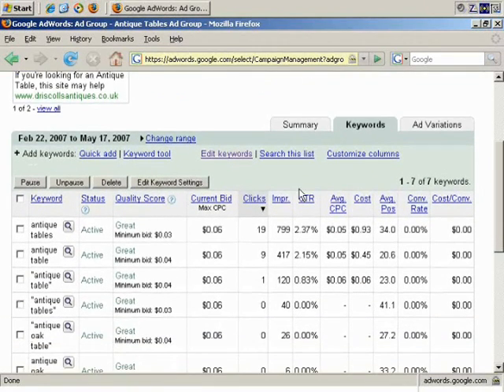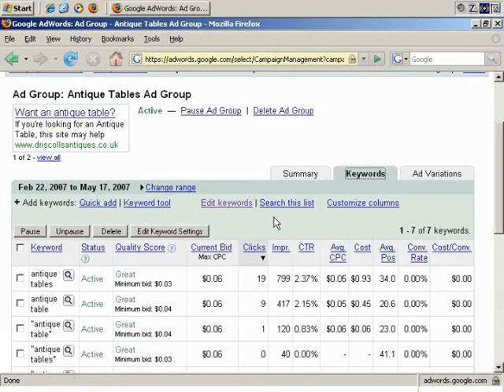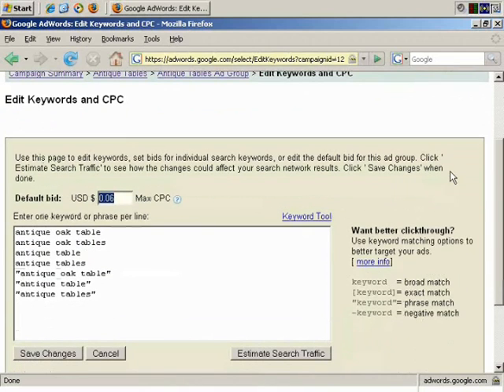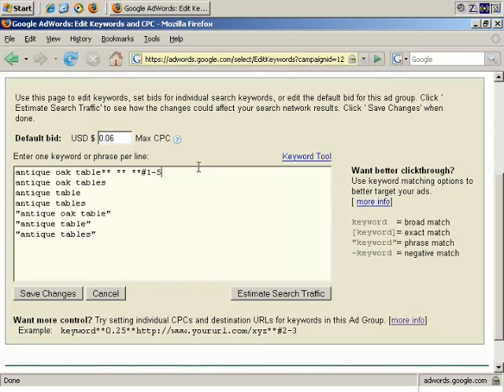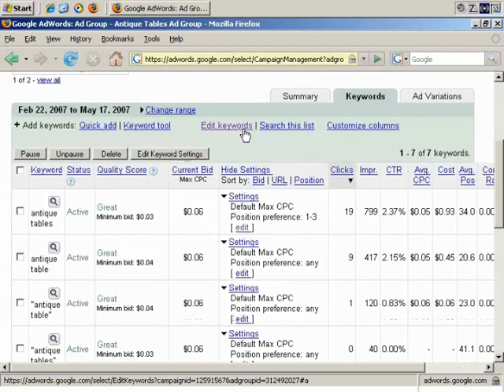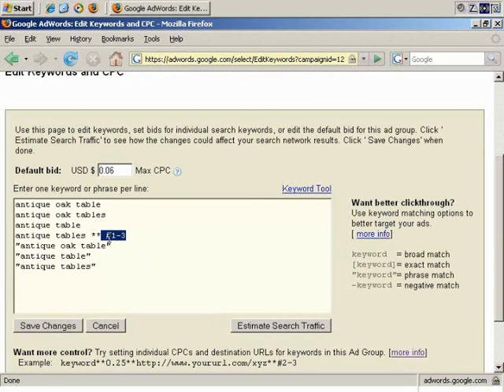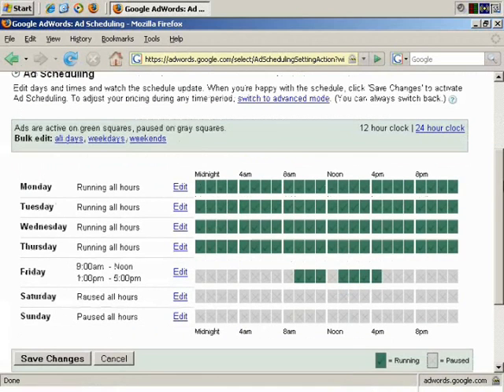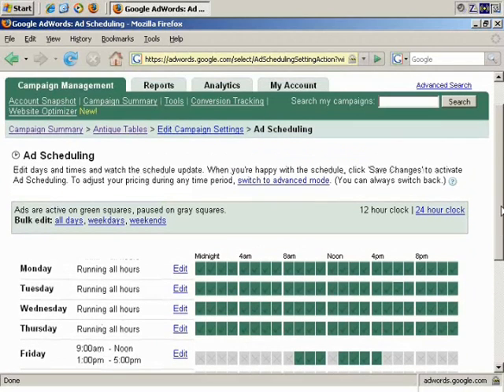8b Using position preferance